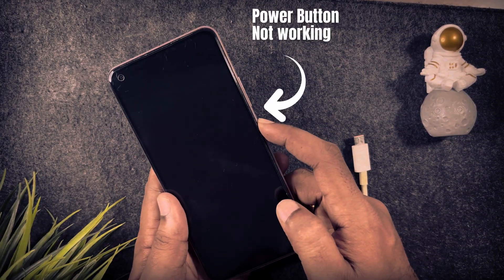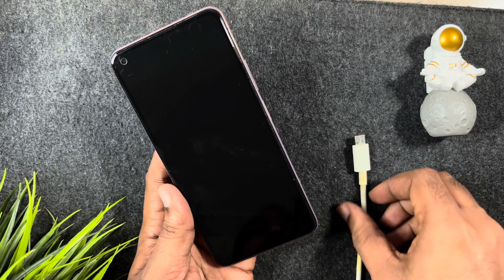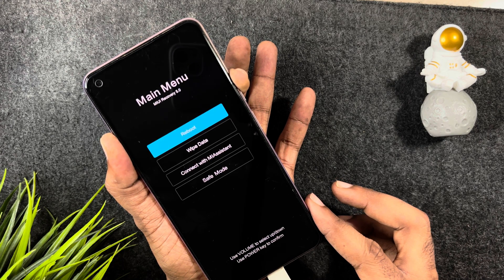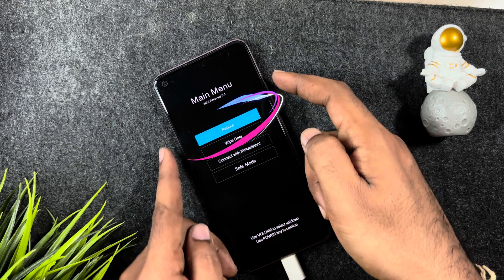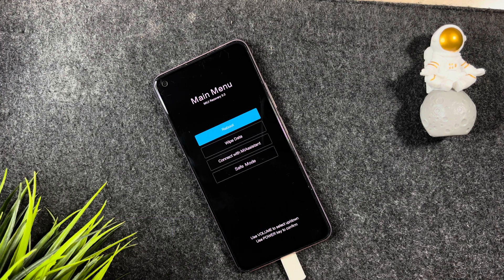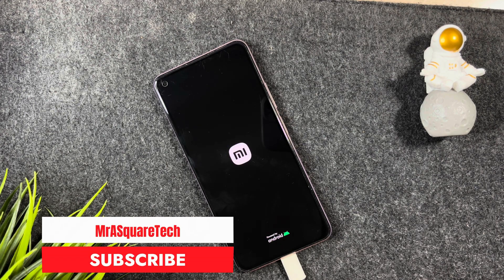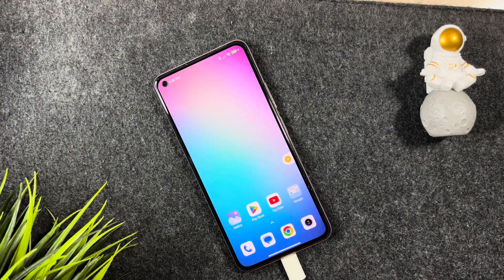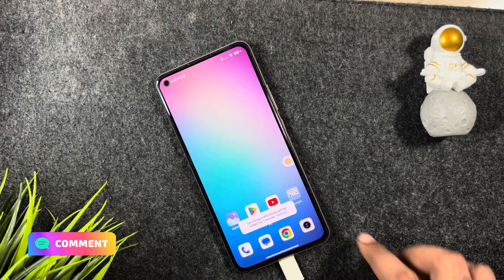How to Turn ON ANY Android phone WITHOUT the Power Button | Power Button NOT Working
You can turn on any android phone without the power button. You will learn how to turn on the phone when the power button is not working, in this video.
This method works for all Android phones like vivo, oppo, oneplus, samsung, realme and many more. Make sure your phone is charging by connecting to the charger. Preferably full charge it. Next, unplug the charger. Press and hold the Volume Up button and plugin the charger. Wait for 10-15 seconds until the recovery menu appears. Use Volume Up and Down to navigate to the "Reboot" option. Keep the option selection to 'Reboot'. Now, simply wait 3-4 minutes with "Reboot" selected. Don't unplug the charger at this moment and leave the phone as it is. The phone will automatically reboot. In a couple of minutes the phone starts and lock screen is opened. That's how you can turn on any android phone using recovery options when the power button isn't working. Happy waching..!!

or

T H A N K Y O U
Miracle Land by tubebackr   /  tubebackr